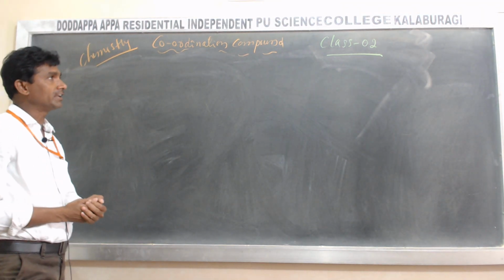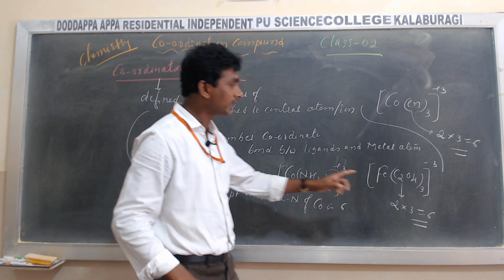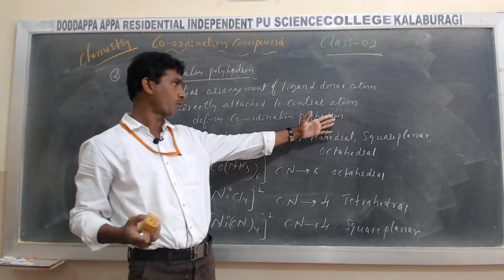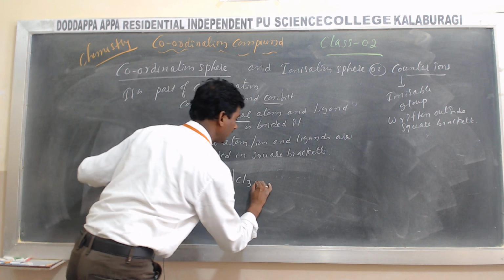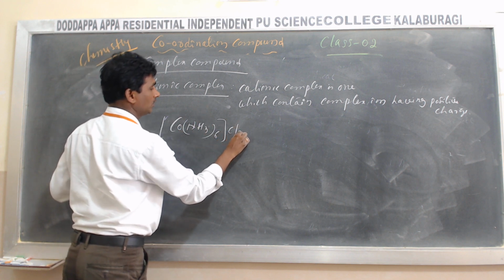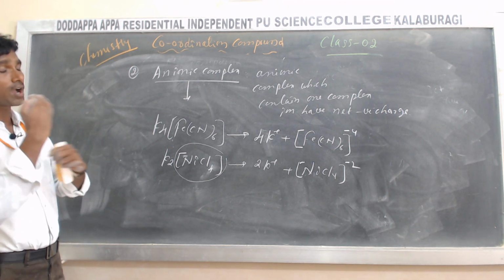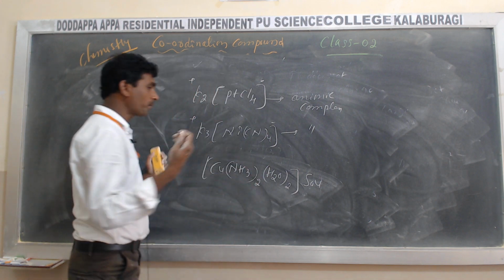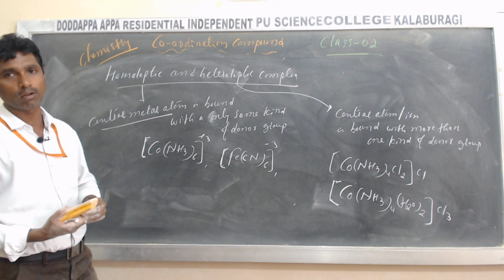CHEMISTRY (CO-ORDINATION COMPOUND)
By Santosh Boroti (Coordination - Number, Polyhedron, Sphere, Complex ion and types of complex compounds)